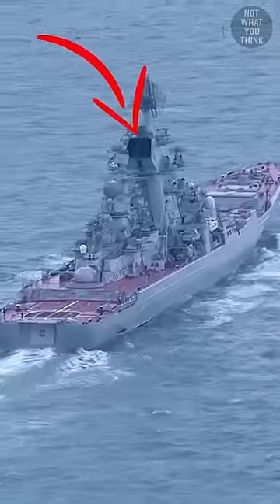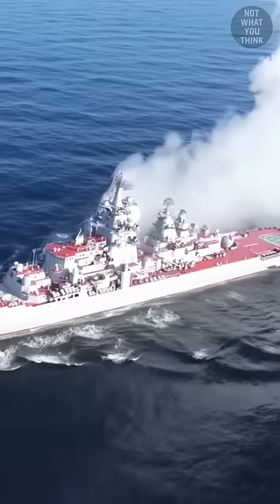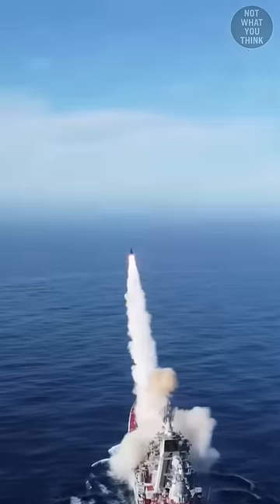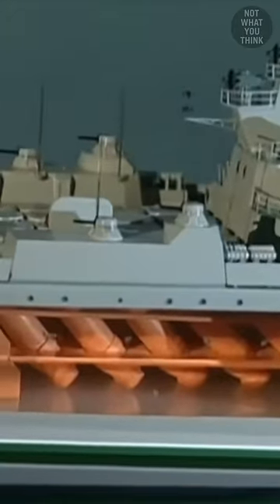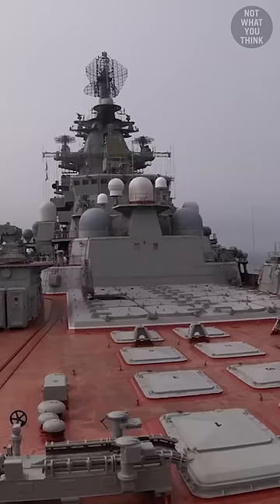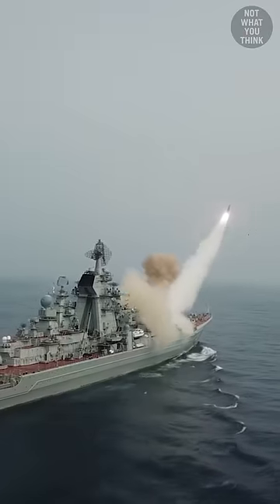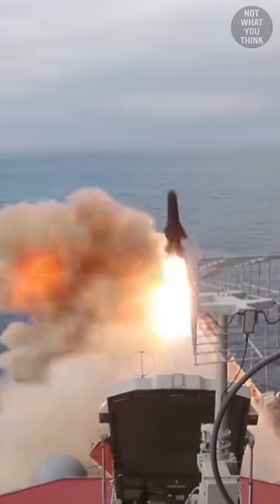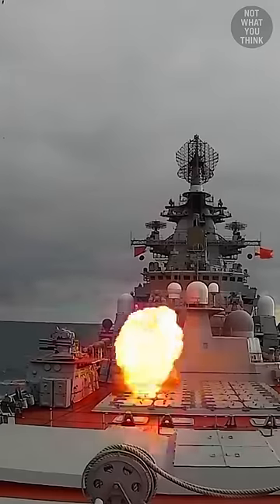Russian Nuclear Warship That Smokes